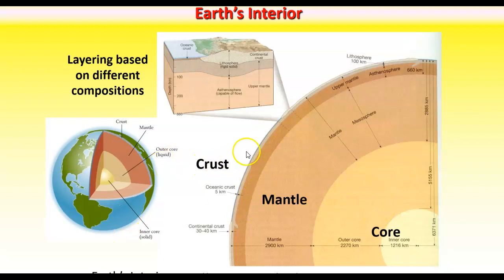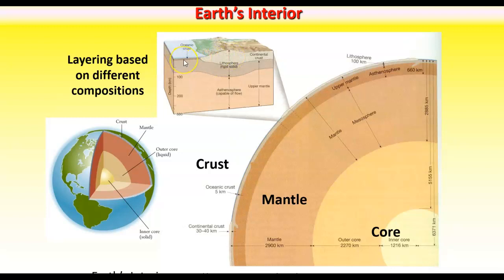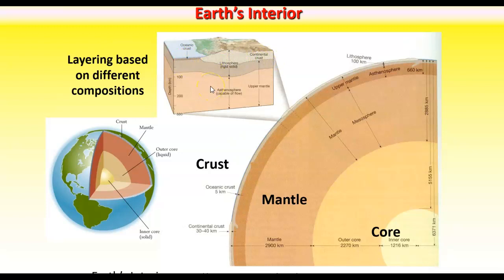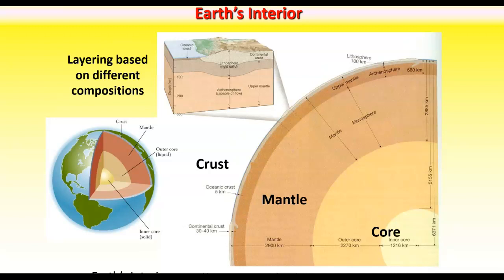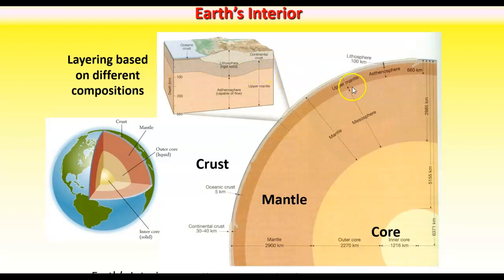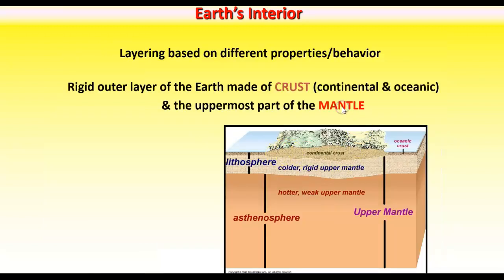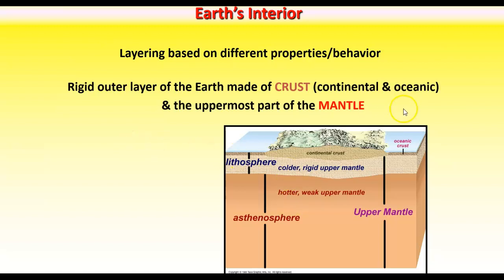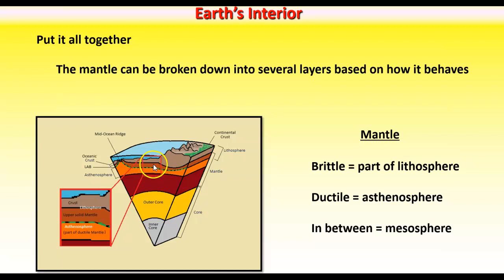Interior Earth Help